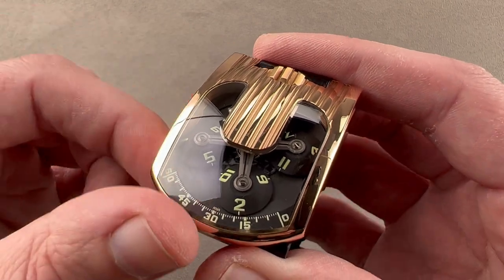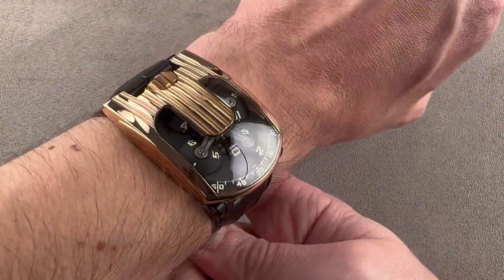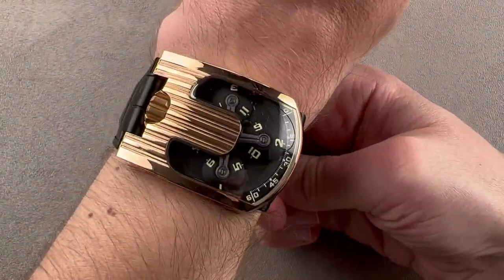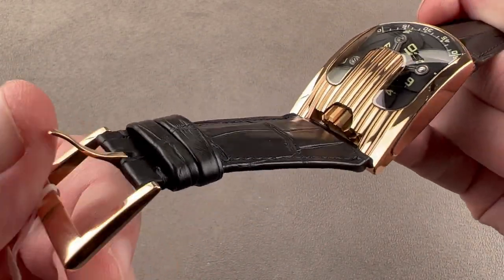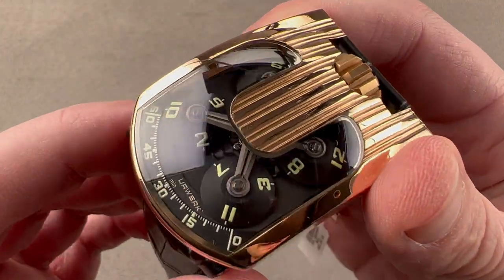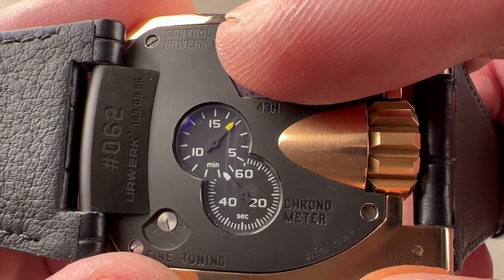Urwerk 103 in Rose Gold 103.09 Urwerk Watch Review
SKU: 4575882

The Urwerk 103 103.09 RG is encased in 36.1mm of 18k rose gold surrounding a black dial on a black alligator strap. Features of this Urwerk 103 include wandering hours and retrograde minutes.

For complete details, watch the full Urwerk 103 review by Tim Mosso!